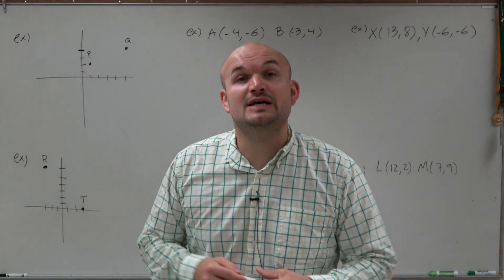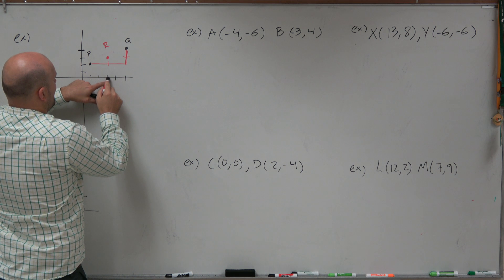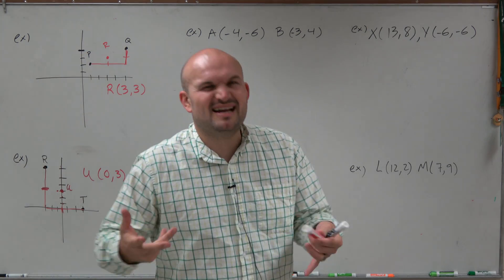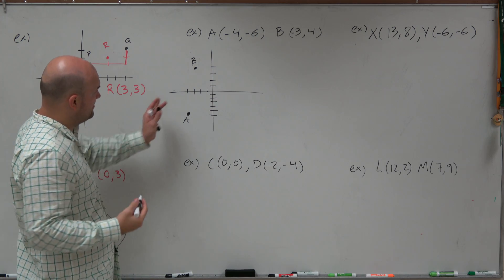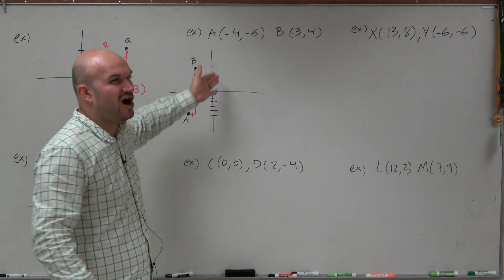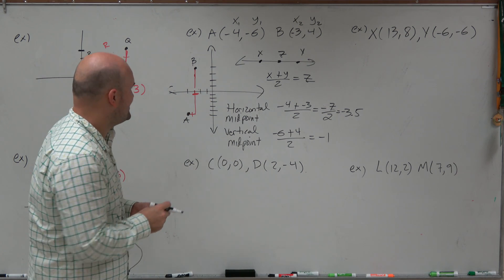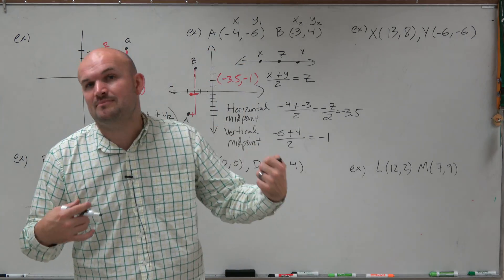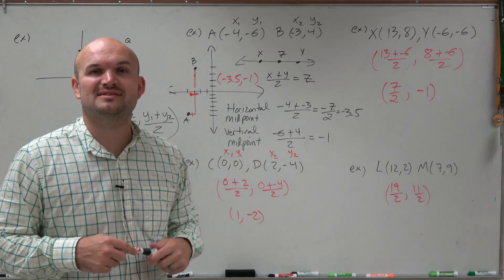Master How to find the Midpoint between two points